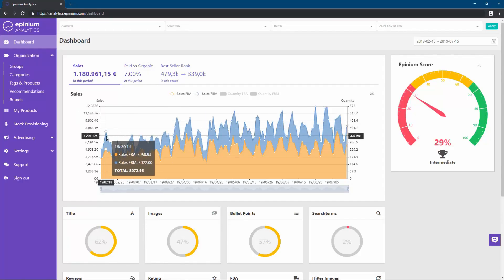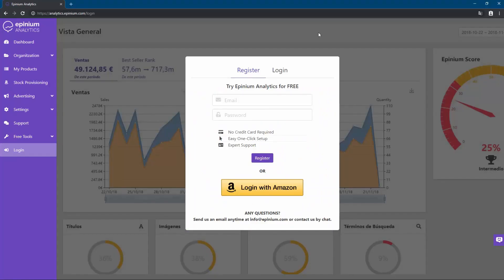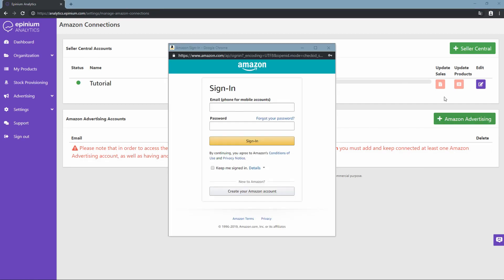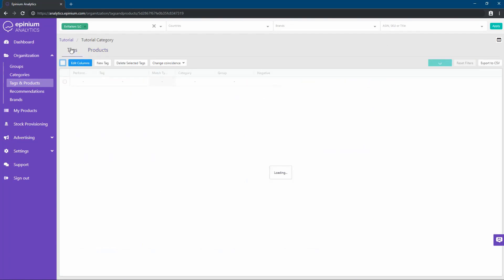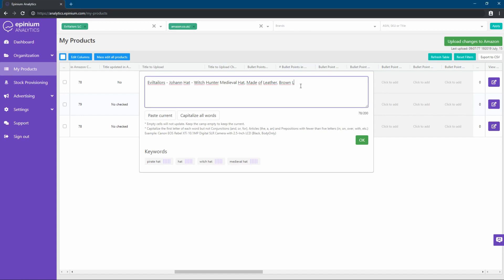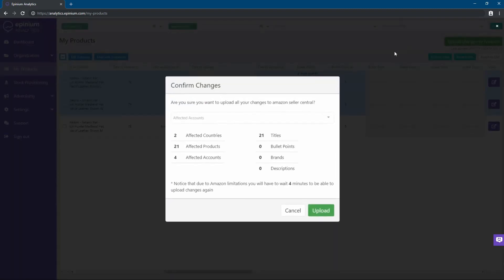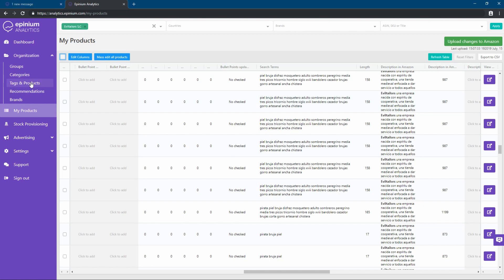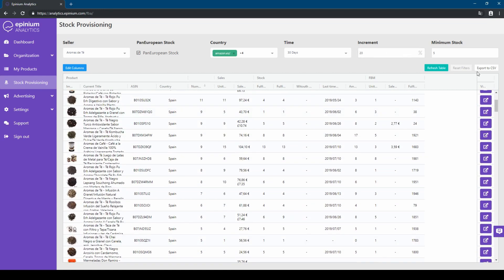[TUTORIAL] Epinium Analytics - Amazon SEO / Amazon Advertising Tool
Tutorial about how to use Epinium Analytics.

In this tutorial you would find:

00:00:36 Introduction

00:01:52 How to register and link your account to Epinium Analytics

00:03:50 Organize your inventory

00:06:02 SEO Optimiztion

00:09:05 Marketing campaigns creation

00:10:12 Search Terms Optimization

00:10:52 Recomendations

00:11:48 FBA Stock Forecasting

If you have any question don't hesitate to let a comment in the commentary section